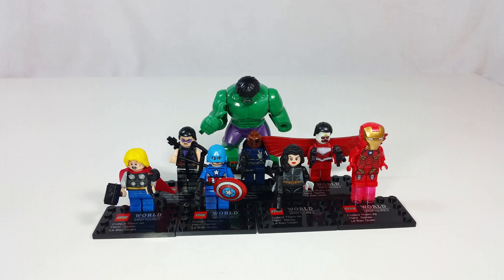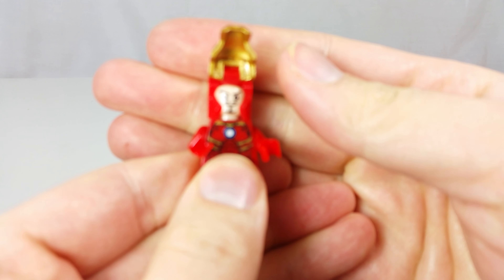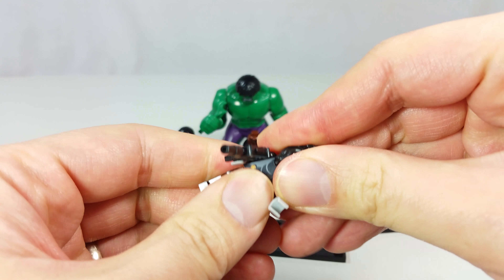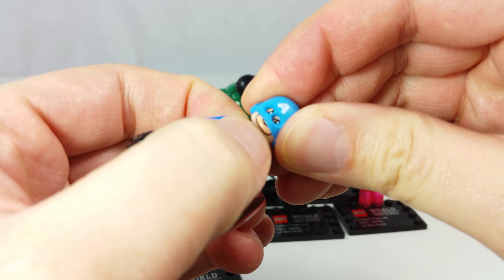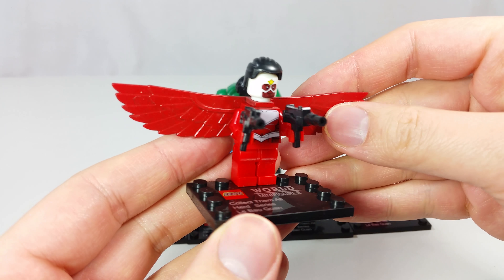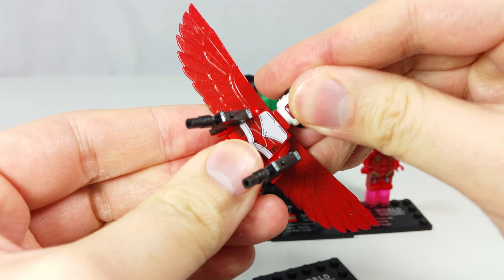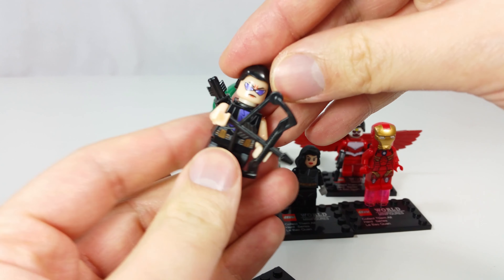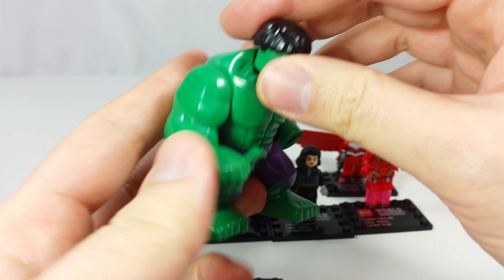Ebay Haul: Avengers Minifigures Lego Knock off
Some Lego Avengers minifigures off ebay. These are knock off and it shows.